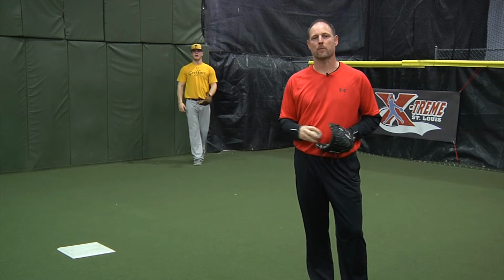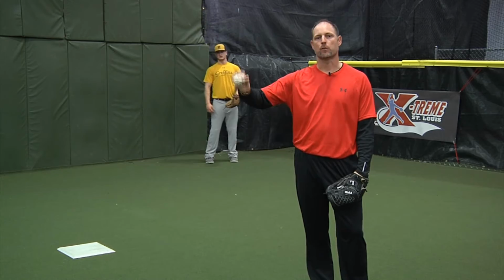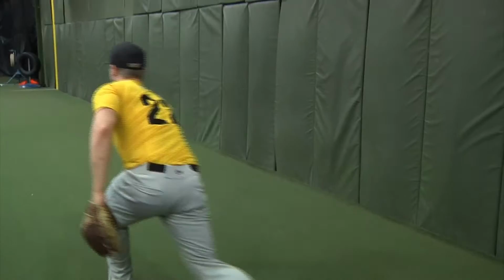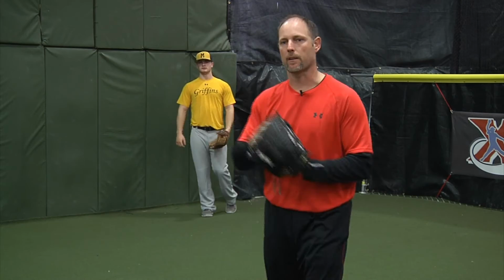Baseball Feeds from Second Base to Shortstop on a Double Play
Former St. Louis Cardinals Baseball Player Jason Simontacchi gives a quick tip on the three feeds from second base to shortstop on a double play.  Simontacchi is a spokesperson for Signature Sports Medicine, an orthopaedic program within Signature Medical Group, in St. Louis, Missouri.  For more quick tips from Jason Simontacchi and to learn more about Signature Sports Medicine